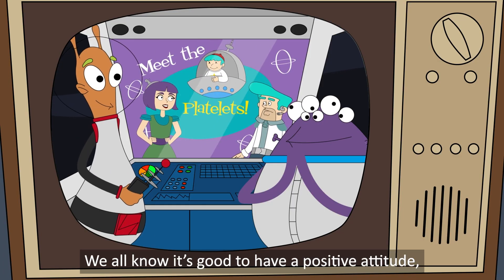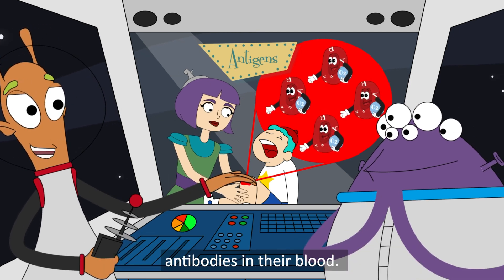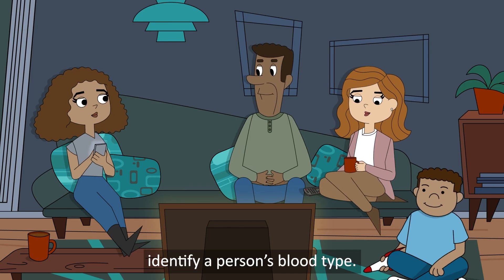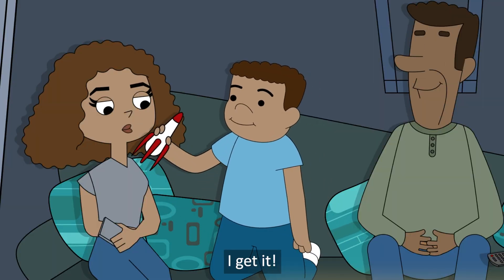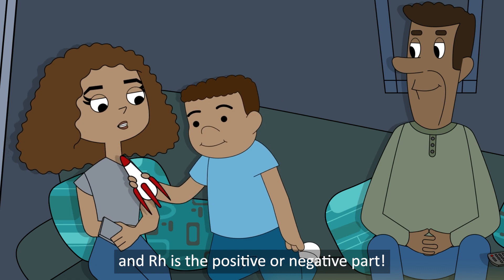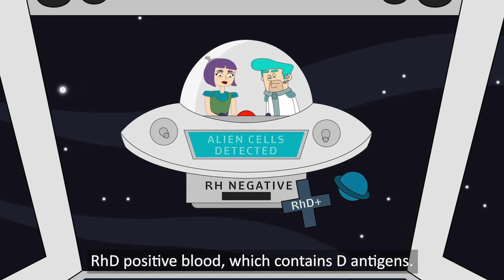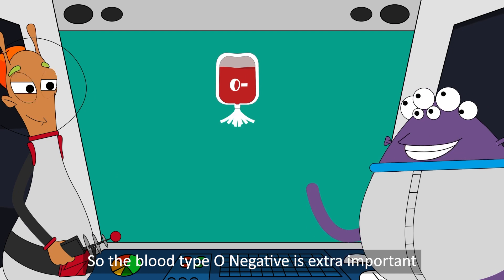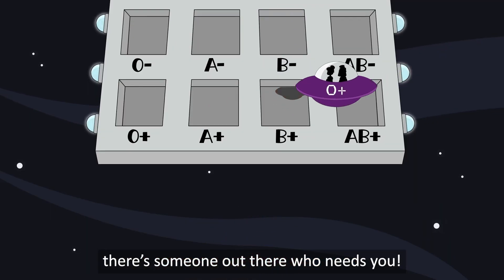Positive and Negative blood types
How much do you know about the importance of positive and negative blood types?